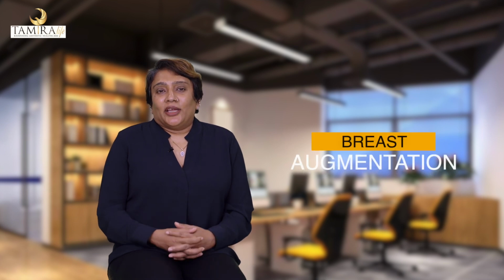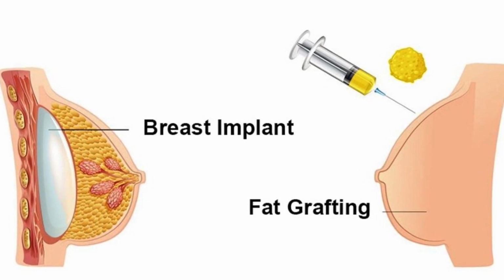Can Breast Implant Cause Cancer? | Which is Better Breast Implant or Fat Grafting? | Tamiralife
Tamira Life Secrets Exposed: What Celebs Won’t Tell You!

Tamira Life secrets exposed in this eye-opening video where we reveal what celebrities and influencers don’t want you to know about their transformation journey. From non-surgical facelifts to advanced hair restoration treatments, Tamira Life is setting a new standard in aesthetic medicine across India. Whether you’re battling acne scars, sagging skin, or hair loss, this clinic offers cutting-edge procedures with visible, long-lasting results.

We’ll walk you through real client results, expert insights from top doctors, and why Tamira Life is becoming the go-to destination for those seeking safe, effective beauty solutions. Get a sneak peek into trending treatments like Embrace RF, Sylfirm X, and Ultracel Q+ that are revolutionizing the skin and hair game.

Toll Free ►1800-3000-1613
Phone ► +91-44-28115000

CLINIC LOCATION:
Tamira Plastic Surgery
No. 27, 1st St Gopalapuram,